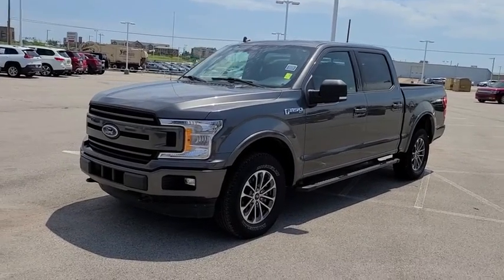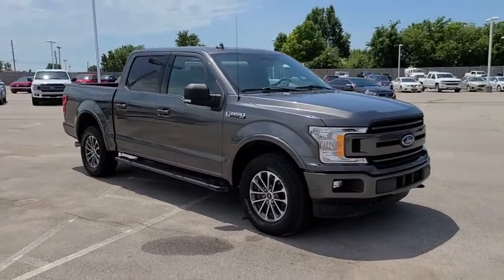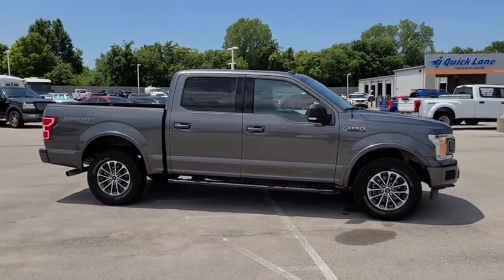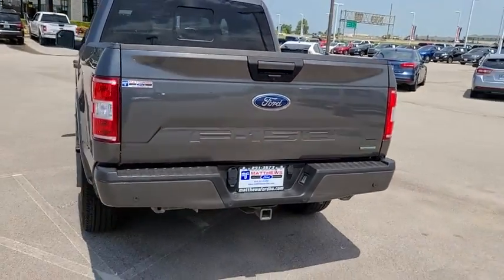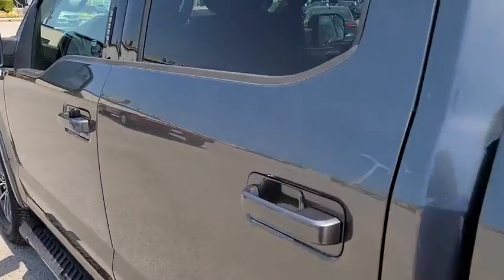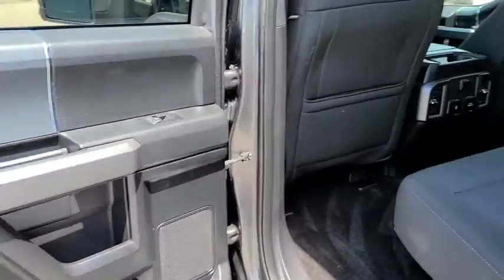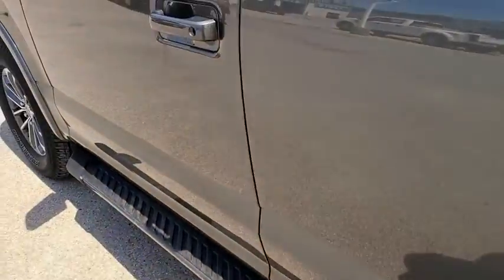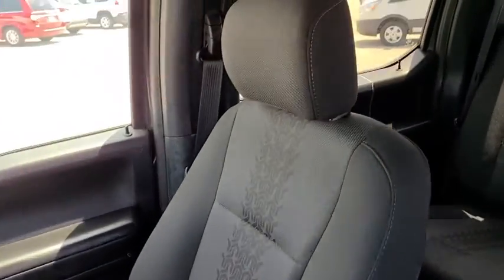2018 Ford F-150 Tulsa, Broken Arrow, Joplin, Bixby, Owasso, OK P9011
Gray Used 2018 Ford F-150 available in Tulsa, Oklahoma at Matthews Ford. Servicing the Broken Arrow, Joplin, Bixby, Owasso, OK area.

Matthews Ford
1101 Southwest Expressway Drive

ENGINE: 2.7L V6 ECOBOOST  -inc: auto start-stop technology  3.55 Axle Ratio  GVWR: 6 600 lbs Payload Package,Four Wheel Drive,Power Steering,ABS,4-Wheel Disc Brakes,Brake Assist,Aluminum Wheels,Tires - Front All-Terrain,Tires - Rear All-Terrain,Conventional Spare Tire,Tow Hooks,Power Mirror(s),Intermittent Wipers,Variable Speed Intermittent Wipers,Privacy Glass,Power Door Locks,Daytime Running Lights,Automatic Headlights,Fog Lamps,AM/FM Stereo,CD Player,MP3 Player,MP3 Player,Steering Wheel Audio Controls,Bluetooth Connection,Telematics,Auxiliary Audio Input,Smart Device Integration,Requires Subscription,Cloth Seats,Split Bench Seat,Driver Adjustable Lumbar,Passenger Adjustable Lumbar,Pass-Through Rear Seat,Rear Bench Seat,Adjustable Steering Wheel,Power Windows,Keyless Entry,Power Door Locks,Cruise Control,A/C,Driver Vanity Mirror,Passenger Vanity Mirror,Floor Mats,Power Windows,Power Door Locks,Engine Immobilizer,Security System,Traction Control,Stability Control,Traction Control,Front Side Air Bag,Tire Pressure Monitor,Driver Air Bag,Passenger Air Bag,Passenger Air Bag Sensor,Driver Restriction Features,Front Head Air Bag,Rear Head Air Bag,Child Safety Locks,Back-Up Camera